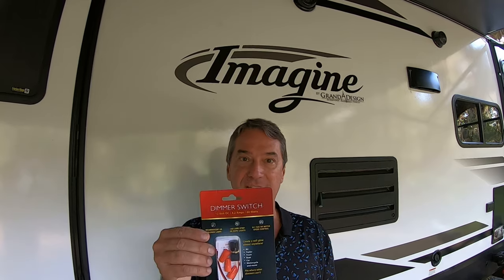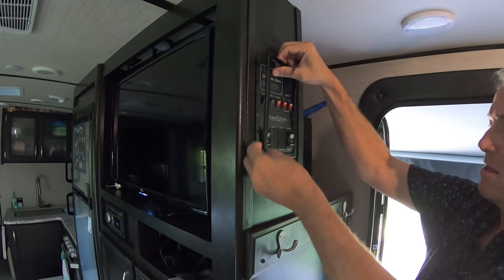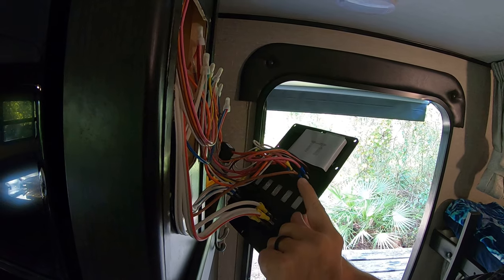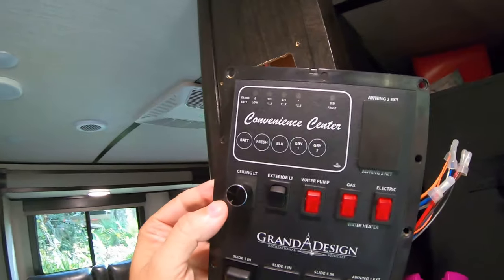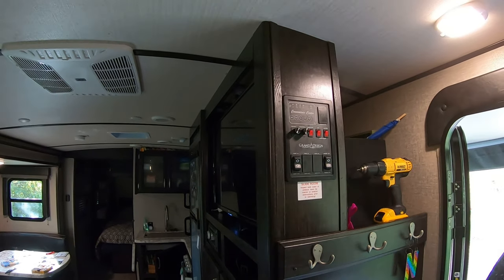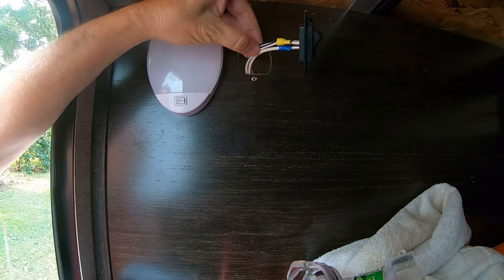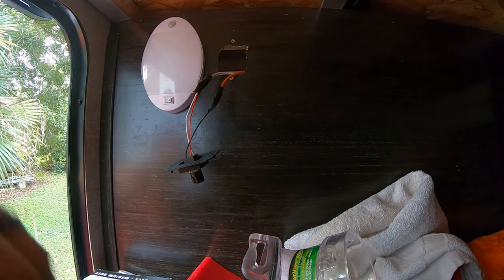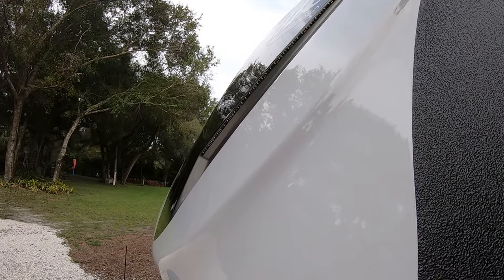Grand Design - Dimmer Switch Install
Install dimmer switches to your led lights on your RV. How to order switches and order plugs for switch panel.
1. Dimmer Switches - Amazon - PCA Electronics, 12 volt DC Dimmer for LED, long shaft black, item model number 13, Man Part # 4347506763. try this
2. Panel plugs - Marty Robinson
$14 two small panel plugs
$24 two small panel plugs and one large adapter for V lights